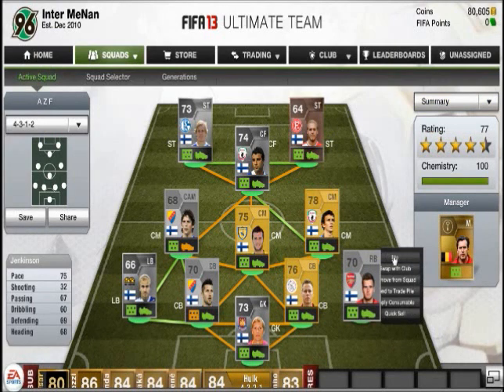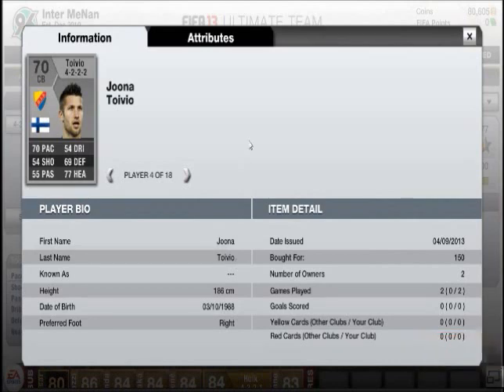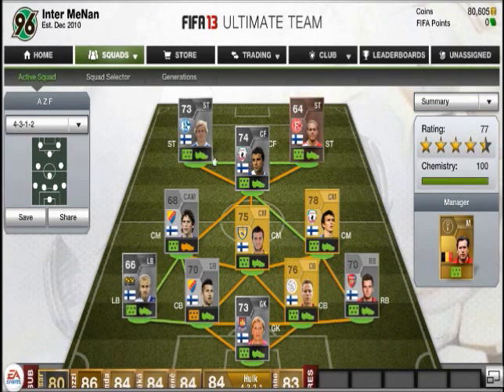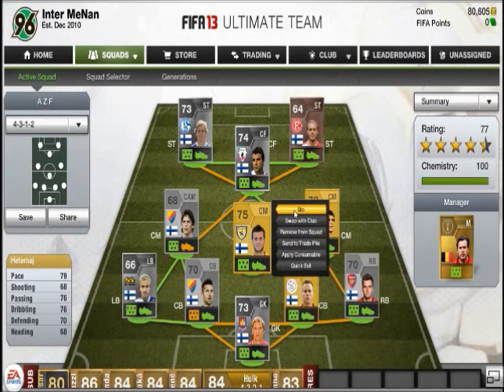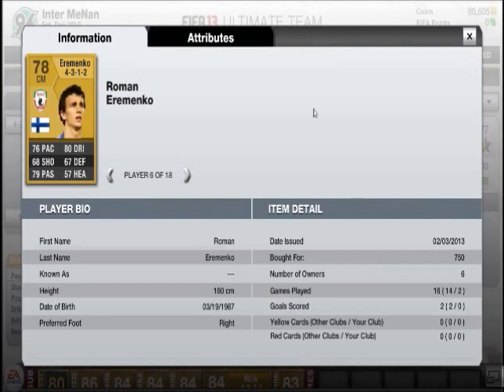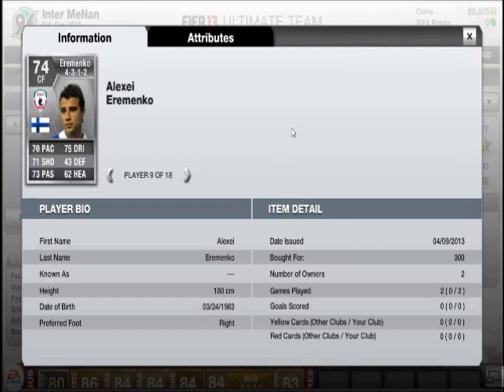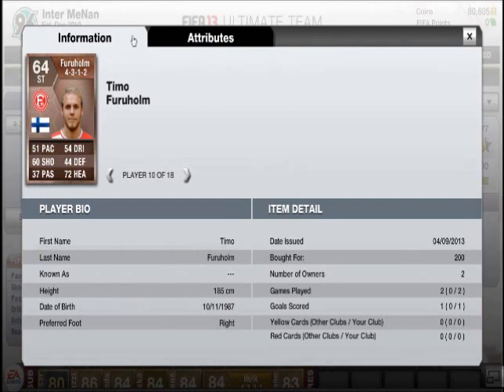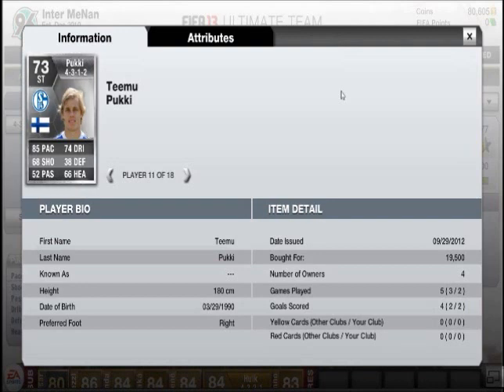FIFA 13 - Around The World From A-Z #6 - FINLAND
GERMANY!!! OR GREECE!!!